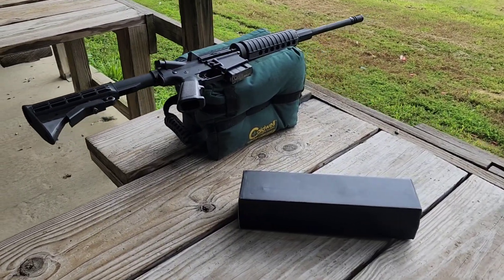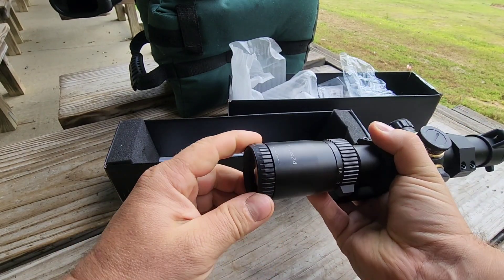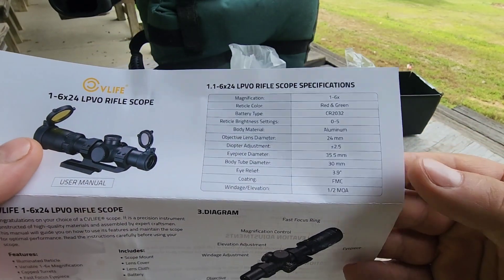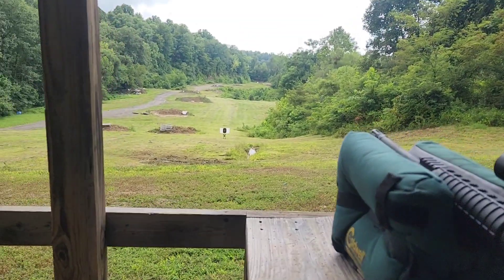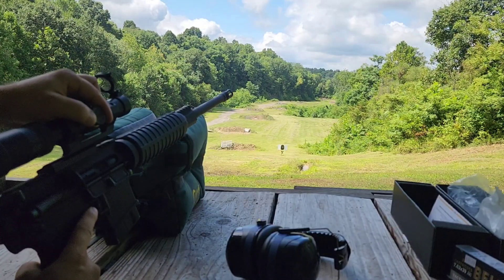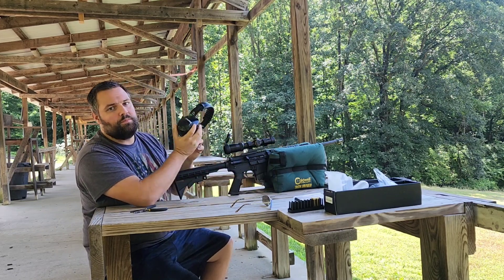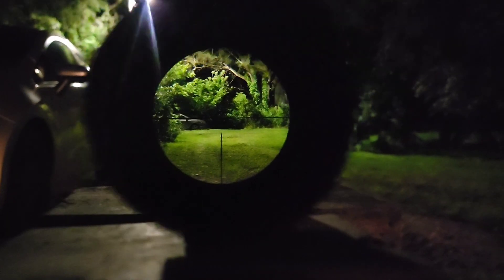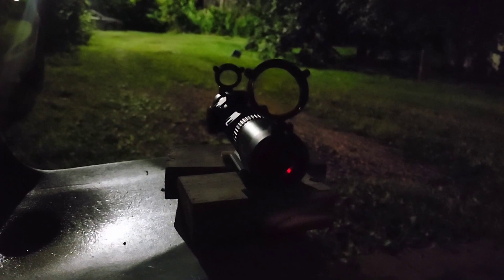CVLIFE 1-6x24 LPVO Illuminated Reticle Scope Review & Shoot 30mm Red Green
The scope

Computer Editing: TBA

Editing App: TBA

Table: TBA

12"x12" Sight In Splatter

12"x18" Bullseye Splatter

18"x24" Silhouette Splatter